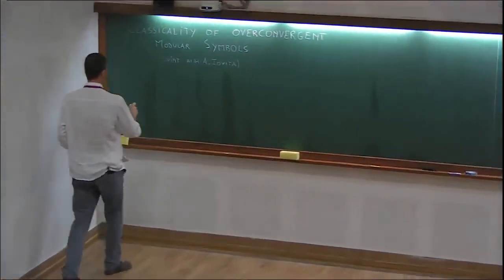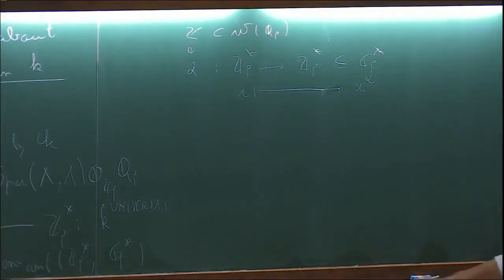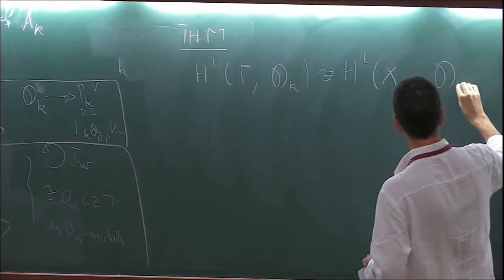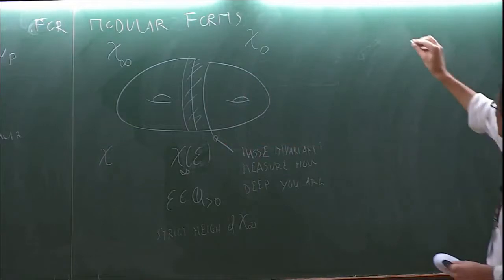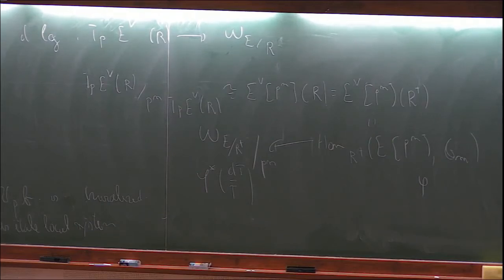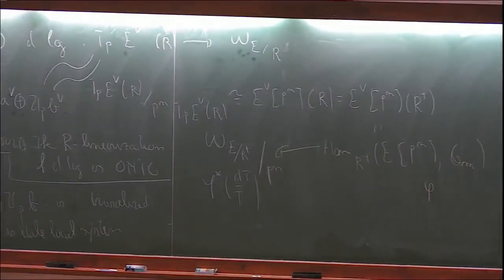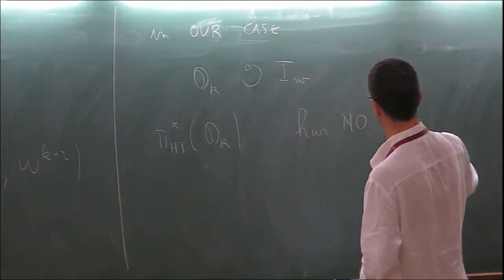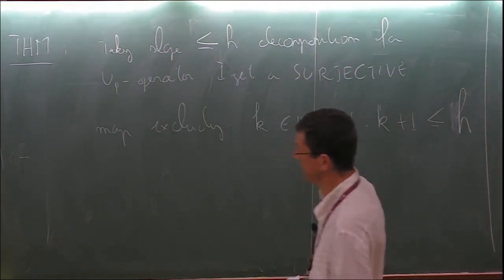Classicality of overconvergent modular symbols by Fabrizio Andreatta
PERFECTOID SPACES

p-adic methods play a key role in the study of arithmetic properties of modular forms. This theme takes its origins in Ramanujan congruences between the Fourier coefficients of the unique eigenform of weight 12 and the Eisenstein series of the same weight modulo the numerator of the Bernoulli number B12. After the work of Deligne on Ramanujan's conjecture, it became clear that congruences between modular forms reflect deep properties of corresponding p-adic representations. The general framework for the study of congruences between modular forms is provided by the theory of p-adic modular forms developed in fundamental papers of Serre, Katz, Hida and Coleman (1970's-1990's).

p-adic Hodge theory was developed in pioneering papers of Fontaine in ’80s as a theory classifying p-adic representations arising from algebraic varieties over local fields. It culminated with the proofs of Fontaine's de Rham, crystalline and semistable conjectures (Faltings, Fontaine-Messing, Kato, Tsuji, Niziol,...). In order to classify all p-adic representations of Galois groups of local fields, Fontaine (1990) initiated the theory of (f, ?)-modules. This gave an alternative approach to classical constructions of the p-adic Hodge theory (Cherbonnier, Colmez, Berger). The theory of  (f, ?)-modules plays a fundamental role in Colmez's construction of the p-adic local Langlands correspondence for GL2. On the other hand, in their famous paper on L-functions and Tamagawa numbers, Bloch and Kato (1990) discovered a conjectural relation between p-adic Hodge theory and special values of L-functions. Later Kato discovered that p-adic Hodge theory is a bridge relating Beilinson-Kato Euler systems to special values of L-functions of modular forms and used it in his work on Iwasawa-Greenberg Main Conjecture. One expects that Kato’s result is a particular case of a  very general phenomenon.

Category
Science & Technology

0:04:21 Motivate- Theorem (Faltings)
0:09:37 Simplicity for the Stock
0:15:29 Remark
0:17:54 Theorem
0:23:04 p-Adic Variations for Modular Forms
0:26:33 A Evita Pilloni
0:31:53 A Comparison Lamda AP in Fattilies
0:39:01 Automorphic Correspondence
0:53:18 Over close enough neighborhoods for Epsilon small enough
0:59:16 Theorem